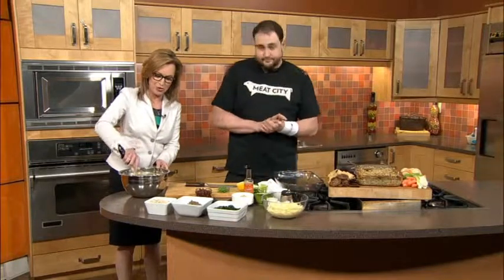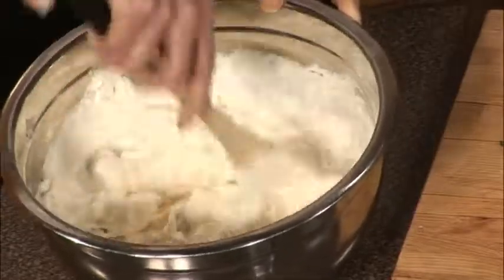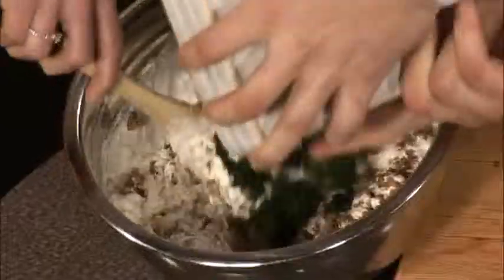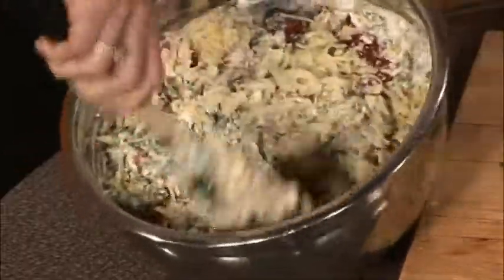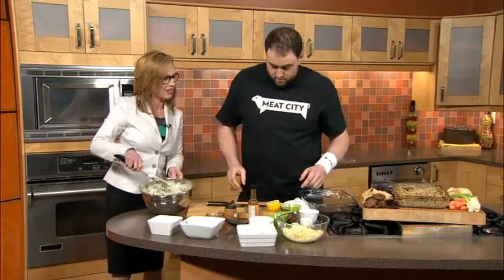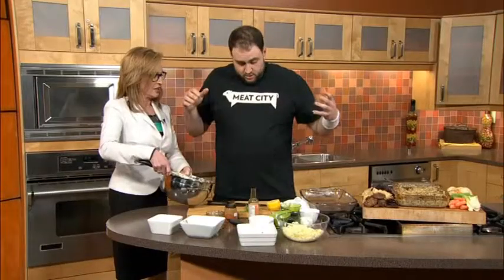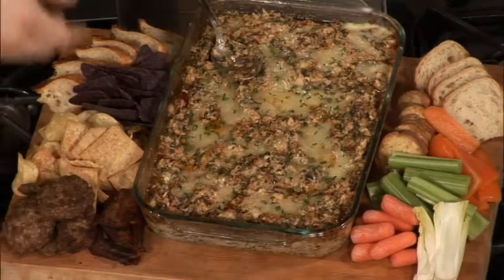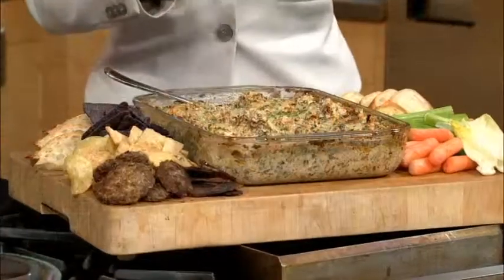Super Bowl Party!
On the heels of Sunday’s big game - former BC Lion Jon Hameister-Ries chats MasterChef Canada and whips up a delicious dish that’s perfect for your Super Bowl party.